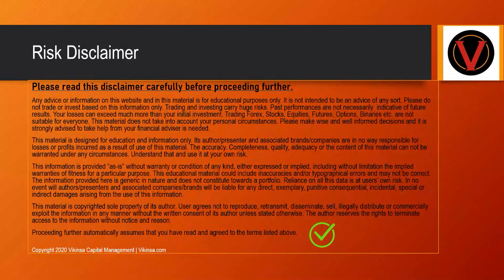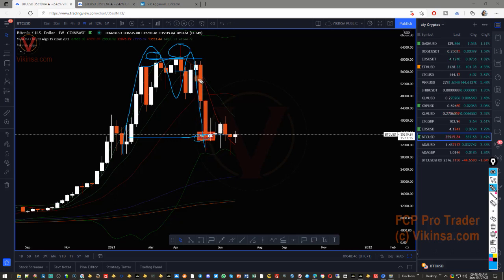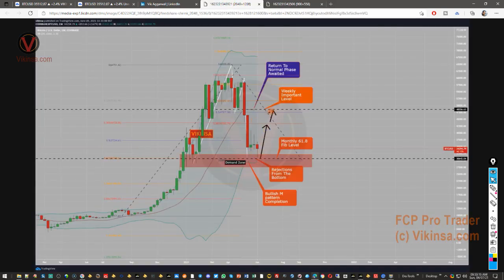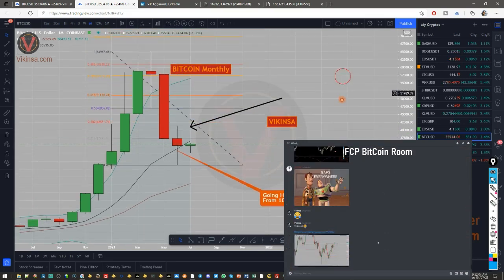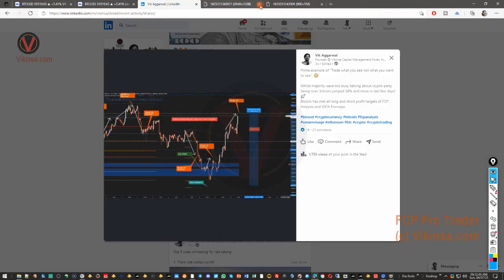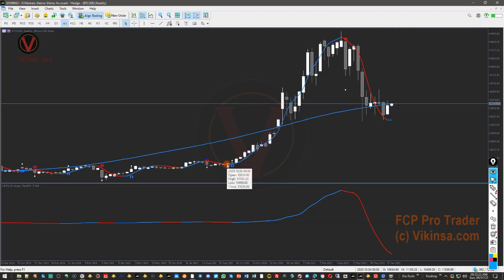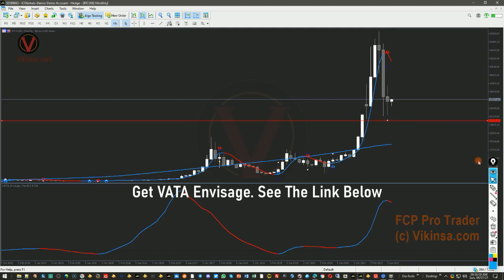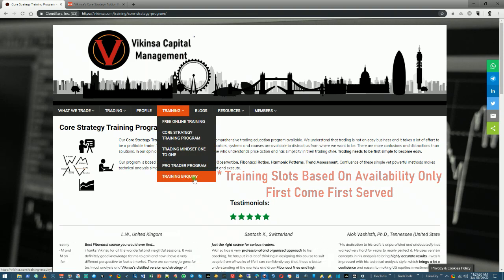Bitcoin Update!! - Full Top Down Analysis and Forecast For BTCUSD - July 04, 2021 Vikinsa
Traders, Bitcoin (BTCUSD) Is creating max pain on both sides. When market was extremely bullish it created a huge nose dive correction and now when entire media is bearish, it is expected to rise. So trade what you see. In this Bitcoin analysis, we see all the possibilities that this cryptro currency and entire crypto market has. Presenting Bitcoin Update with Full Top Down Analysis and Forecast.

👍Found this video useful, tip me:☺

BTC: 13qu1KDKTuRoFffQFPd2dooR7XNsNgttvL
Ethereum: 0x3B03319cC288d3aC30dF74f3fE78acB10CEb2ffC
Lite Coin: MS452LhSeMT9Puosdq1WMDEdGXCAouPDwW

Rules:
1. Never trade too much
2. Never trade without a confirmation
3. Never rely on signals, do your own analysis and research too
4. Read the disclaimer and be 100% responsible for your own actions.

-Vik